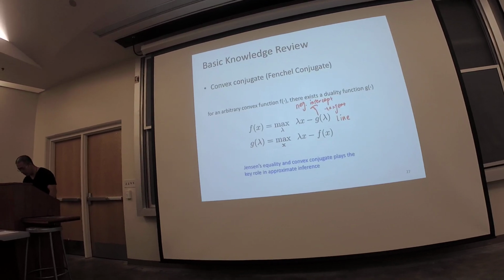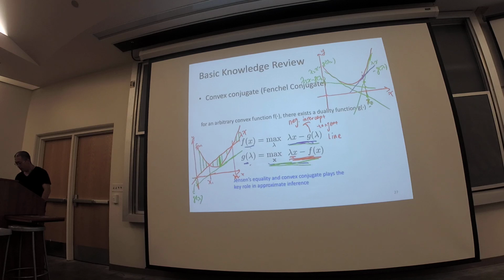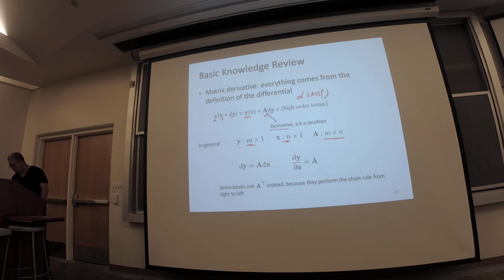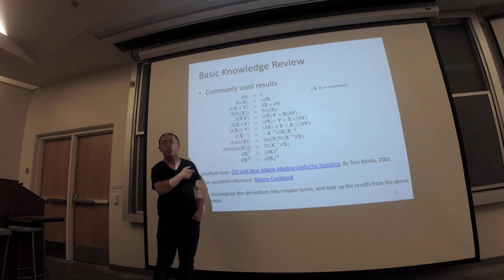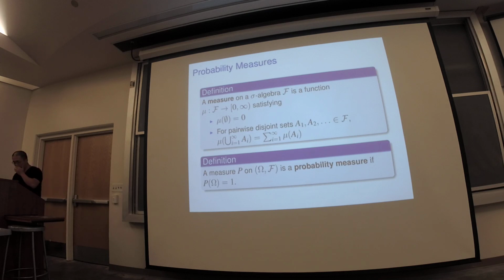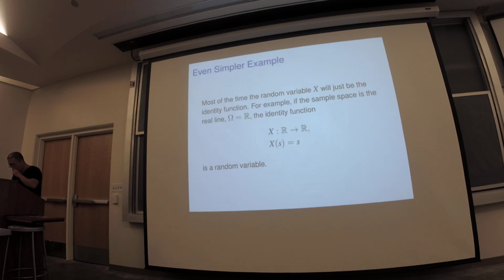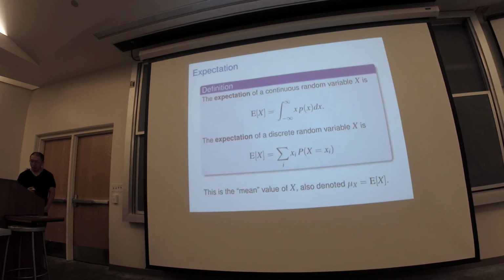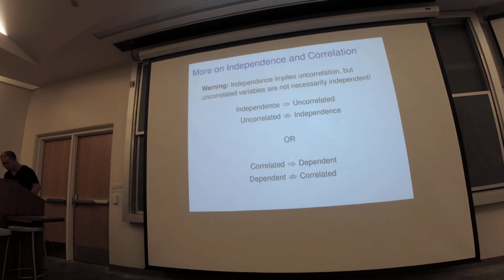Probabilistic Modeling Fall 2019 Lecture 3